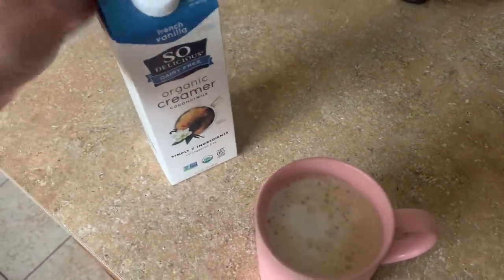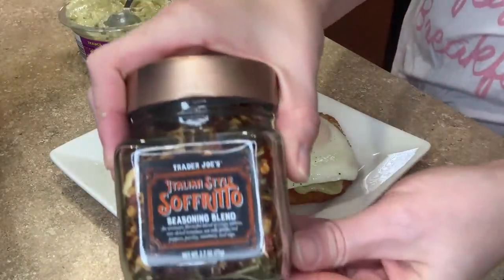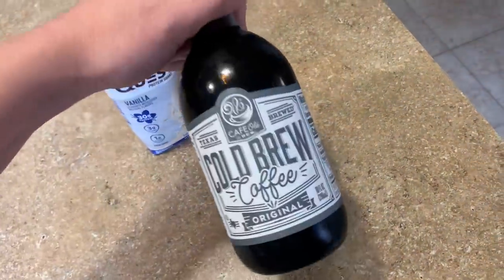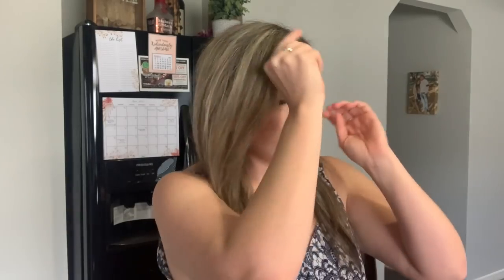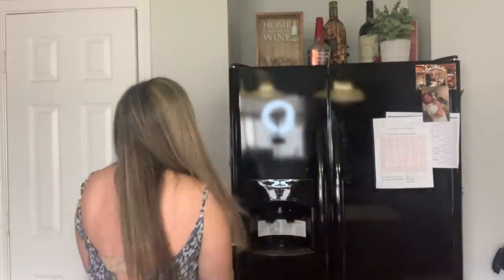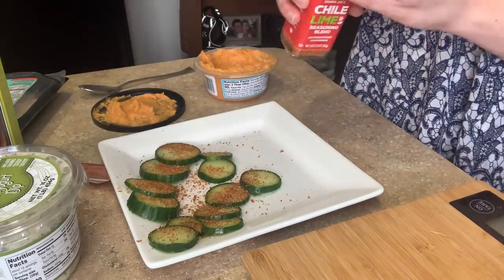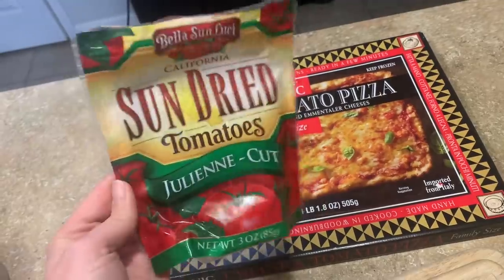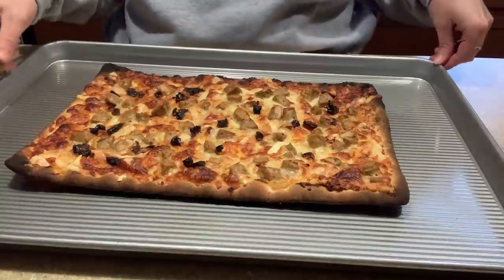WHAT I EAT IN A DAY *REALISTIC* CALORIE DEFICIT (Easy meals from Trader Joe’s!)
This was so much fun to film and this brunch is a new favorite of mine, I literally could eat it every day!

D A I L Y. B R E A K D O W N
Breakfast: 490 cals & 17g protein
Iced Coffee: 85 cals & 15g protein
Lunch: 335 cals& 15g protein
Dinner: 835 cals & 38g protein
T O T A L : 1740 cals & 86g protein

CHAPTERS:
0:00​​ Intro
0:33 Brunch
4:16 Iced Coffee​
4:57​​ My Notepads!
9:47​ Lunch
13:18 Dinner
15:30​​ SUBSCRIBE!

| HERE ARE SOME APPS & CODES TO SAVE MONEY |

•DOWNLOAD FETCH TO GET MONEY BACK ON GROCERIES•

| MY CURRENT AMAZON FAVORITES |
•SPICE JARS WITH LABELS
•SPICE DRAWER ORGANIZER
•MEAL PREP CONTAINERS
•CAVENDERS SEASONING
•MILK FROTHER
•PINK/GOLD SUNGLASSES
•BLACK SUNGLASSES
•BAMBOO MASON JAR LIDS
•AIR FRYER
•NEW PHONE MOUNT & LIGHT

Hey y’all, I’m Lauren!👋🏼 I started WW in September 2016 and lost over 60 pounds, in February 2020 I decided to quit WW and focus more on Whole Foods, nutrients and good ingredients! It will definitely be balanced with the occasional taco bell...lol! I started working with a Registered Dietitian in April 2020 and have been reverse dieting since then in order to raise the calories I eat in a day while maintaining weight. I am now back to cutting calories to lose the last few pounds and get to a happy & comfortable weight for my body! I live in Texas, have the best cat named Hutch, an amazing boyfriend named Morgan, I love coffee, home decor, and anything true crime. Thanks for joining me on my journey, I hope you find some ideas and motivation for your own!💕✨